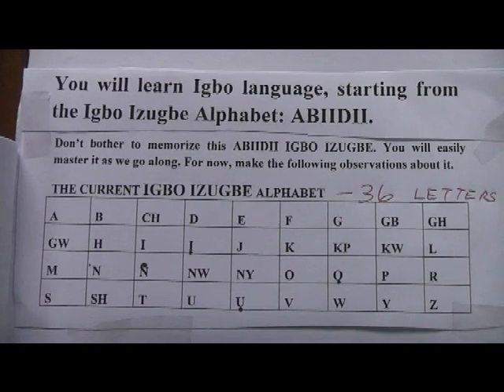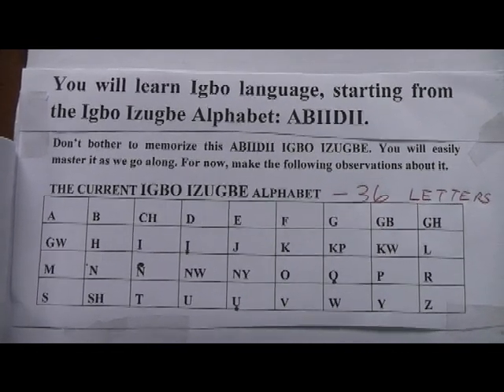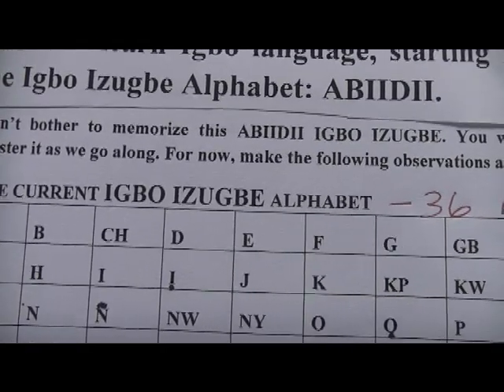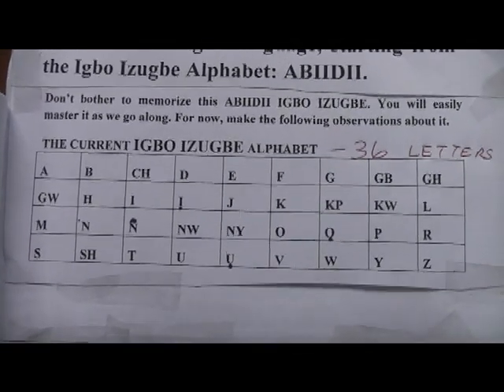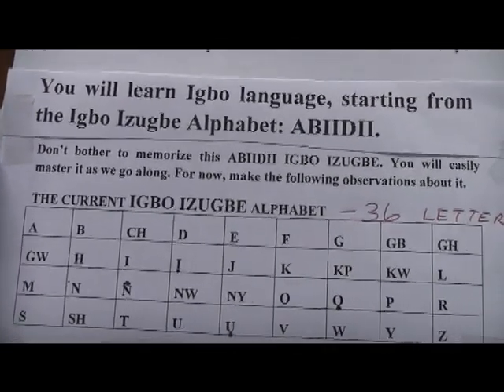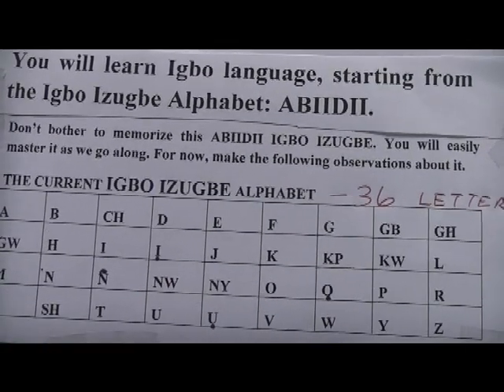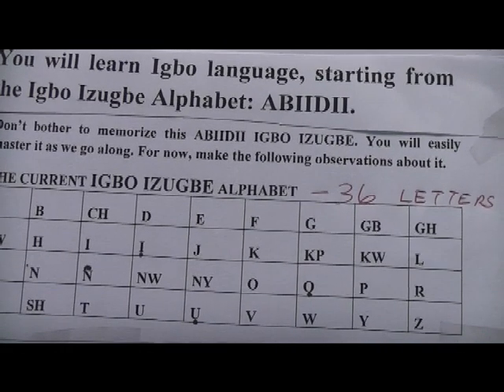ABIIDII IGBO Part 3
Learn Igbo language from the basics